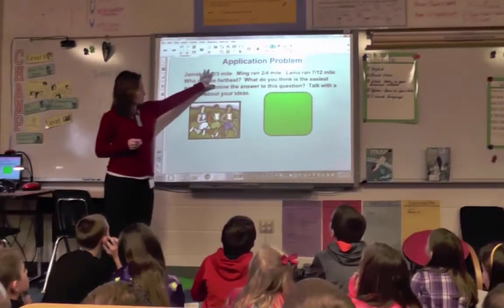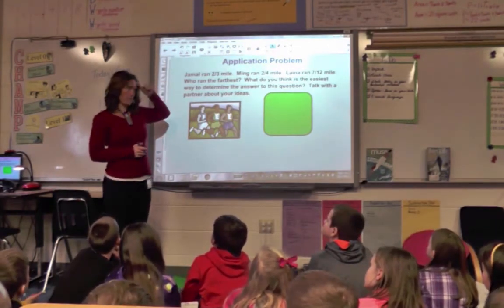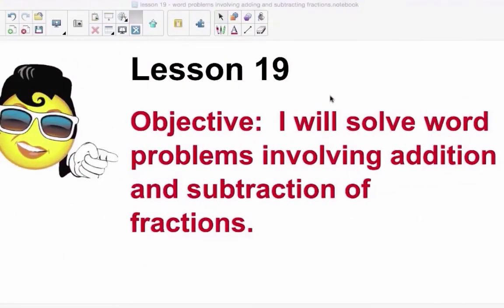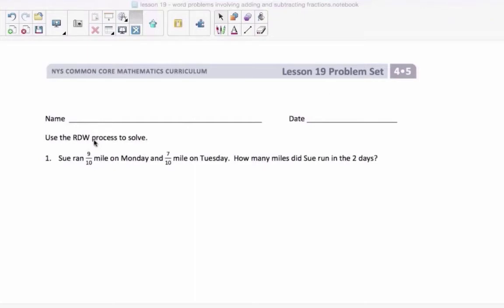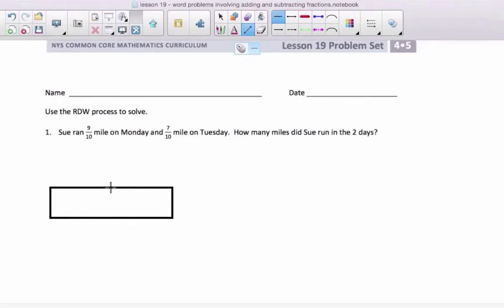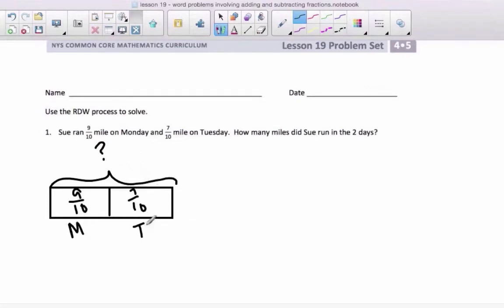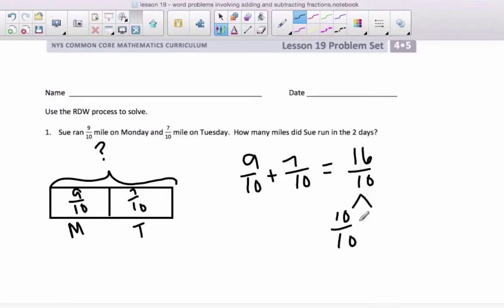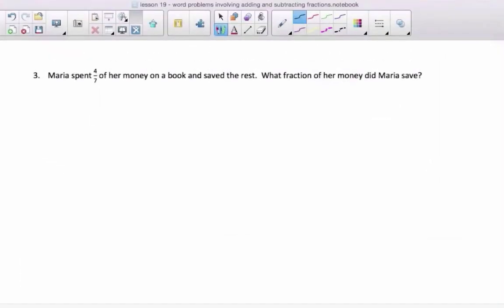Self Paced Math 3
Mrs. Jennings' fourth grade math class works on a self-paced curriculum